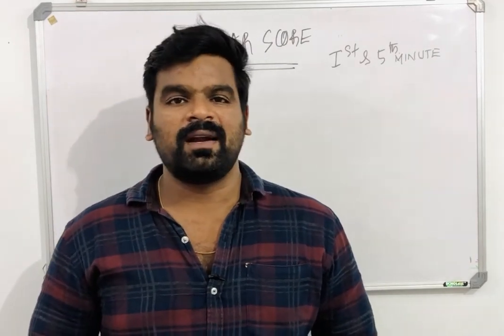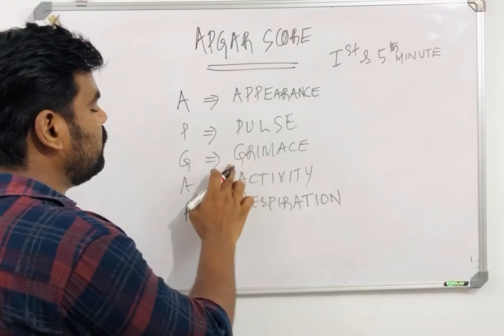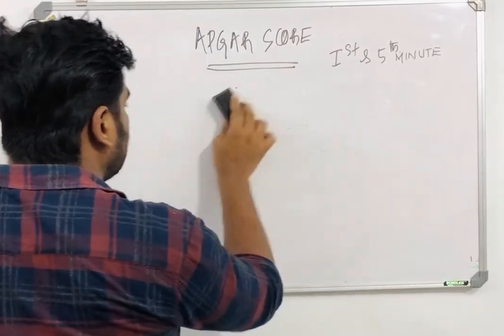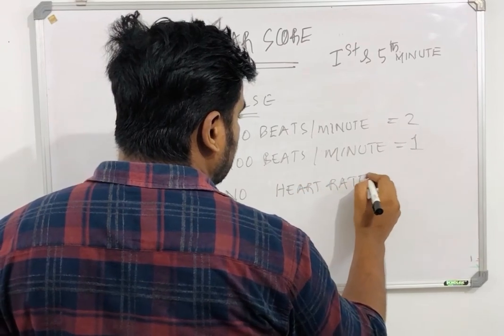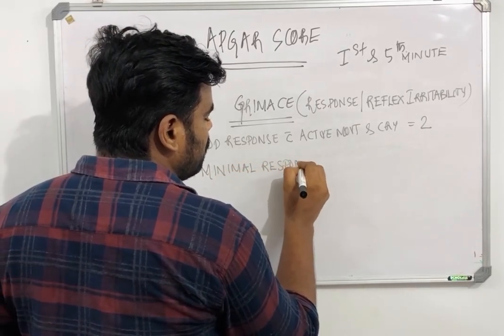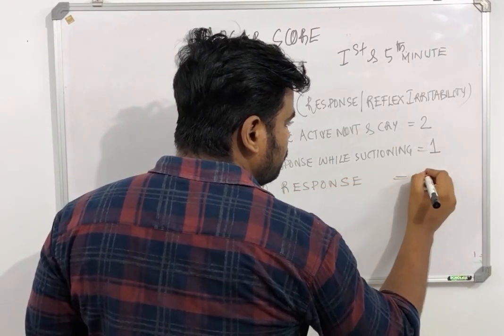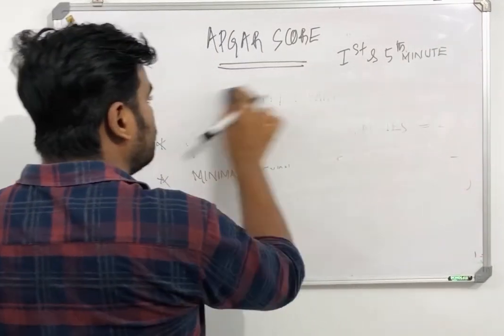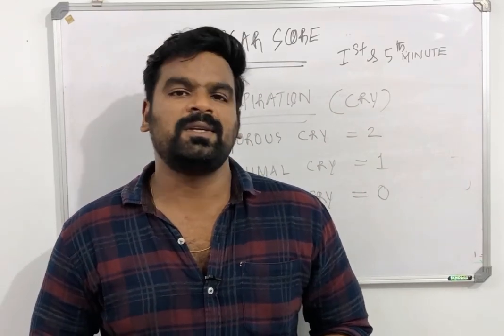apgar_score APGAR SCORE - NEW BORN ASSESMENT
Apgar is a quick test performed on a baby at 1 and 5 minutes after birth. The 1-minute score determines how well the baby tolerated the birthing process. The 5-minute score tells the health care provider how well the baby is doing outside the mother's womb.

In rare cases, the test will be done 10 minutes after birth.

Virginia Apgar, MD (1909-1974) introduced the Apgar score in 1952.

How the Test is Performed
The Apgar test is done by a doctor, midwife, or nurse. The provider examines the baby's:

Breathing effort
Heart rate
Muscle tone
Reflexes
Skin color
Each category is scored with 0, 1, or 2, depending on the observed condition.

Breathing effort:

If the infant is not breathing, the respiratory score is 0.
If the respirations are slow or irregular, the infant scores 1 for respiratory effort.
If the infant cries well, the respiratory score is

Heart rate :-

It is evaluated by stethoscope. This is the most important assessment:

If there is no heartbeat, the infant scores 0 for heart rate.
If heart rate is less than 100 beats per minute, the infant scores 1 for heart rate.
If heart rate is greater than 100 beats per minute, the infant scores 2 for heart rate.

Muscle tone:

If muscles are loose and floppy, the infant scores 0 for muscle tone.
If there is some muscle tone, the infant scores 1.
If there is active motion, the infant scores 2 for muscle tone.

Grimace response :-

Or reflex irritability is a term describing response to stimulation, such as a mild pinch:

If there is no reaction, the infant scores 0 for reflex irritability.
If there is grimacing, the infant scores 1 for reflex irritability.
If there is grimacing and a cough, sneeze, or vigorous cry, the infant scores 2 for reflex irritability.

Skin color:

If the skin color is pale blue, the infant scores 0 for color.
If the body is pink and the extremities are blue, the infant scores 1 for color.
If the entire body is pink, the infant scores 2 for color.